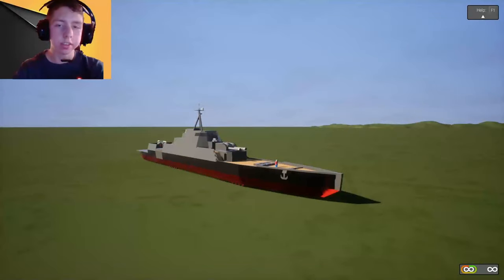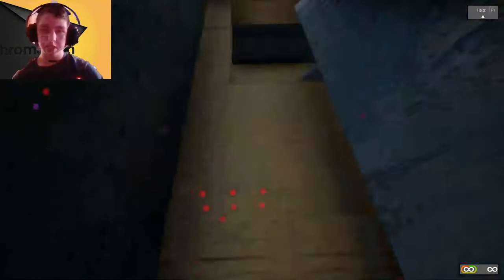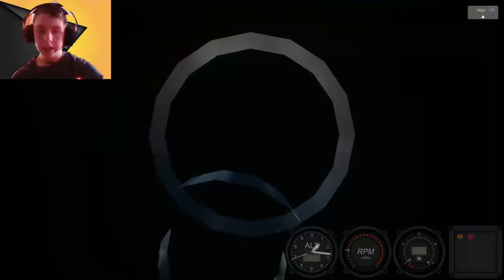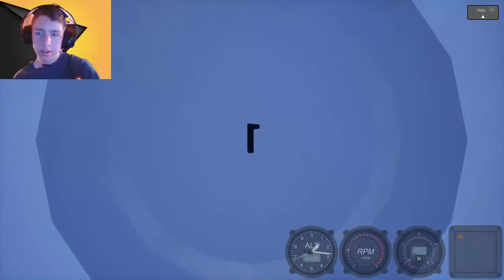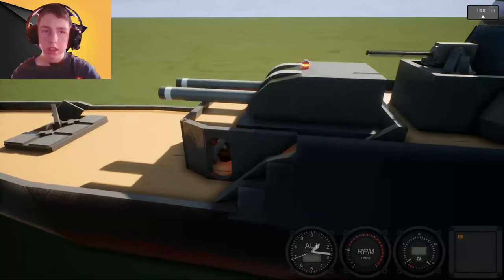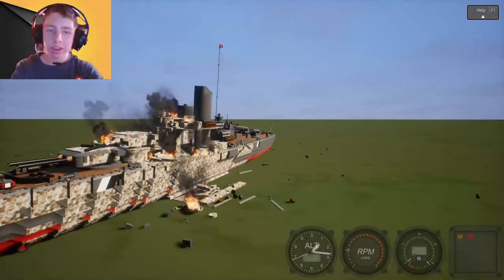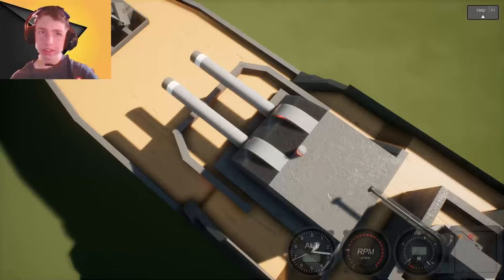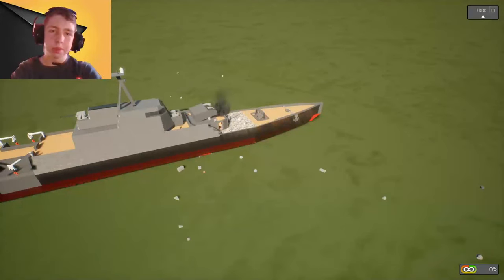Brick Rigs- Guided Missile Cruiser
Today, I wanted to show off a special navy cruiser that's been on the top of the workshop. This cruiser has guided missiles and is really cool. Hope you enjoy!